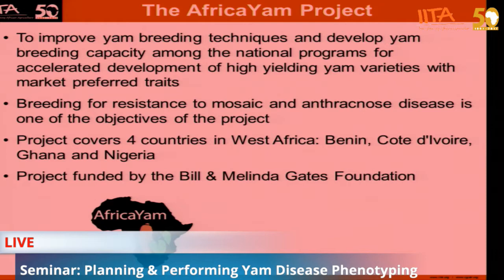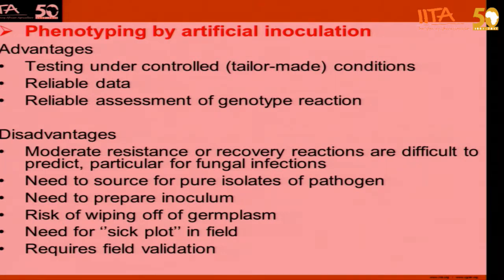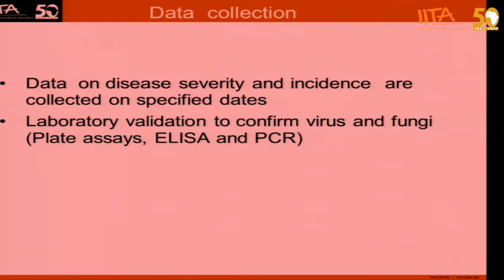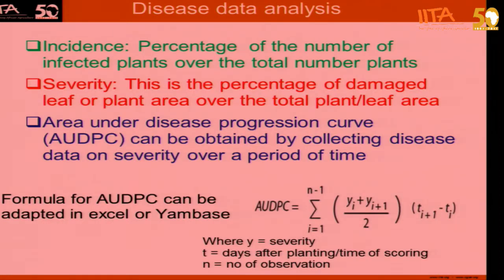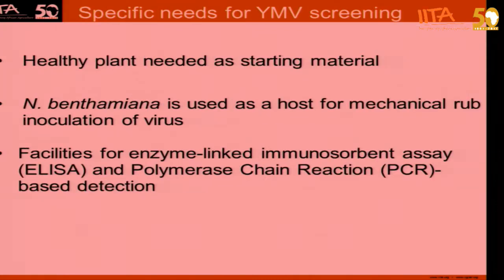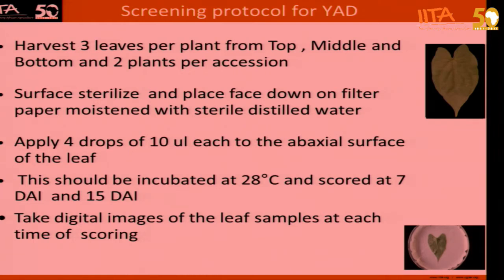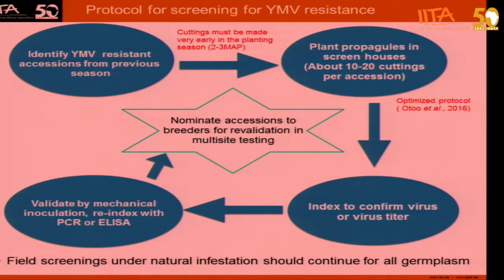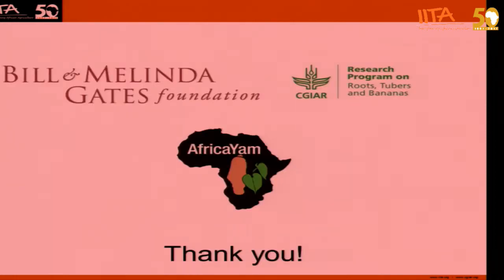Planning & Perfoming yam disease phenotyping - Dr. Kolade Fisayo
A seminar presentation on “Planning and Performing Yam Disease Phenotyping” by Dr. Olufisayo Kolade at the International Institute of Tropical Agriculture (IITA)